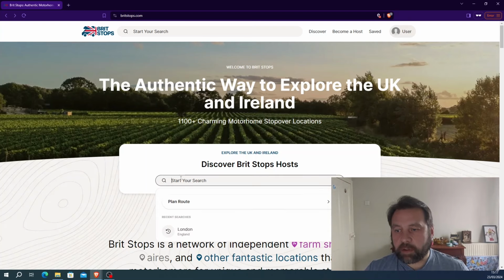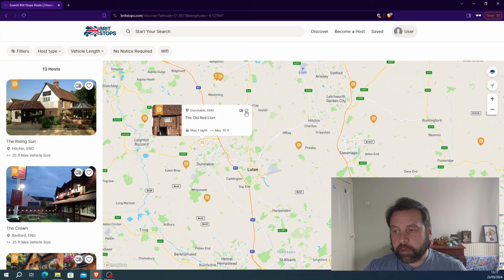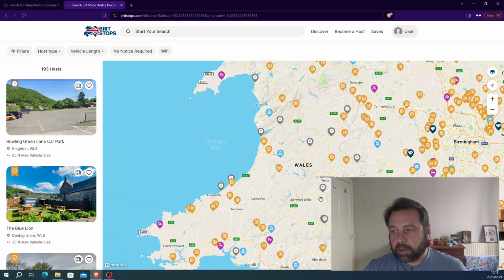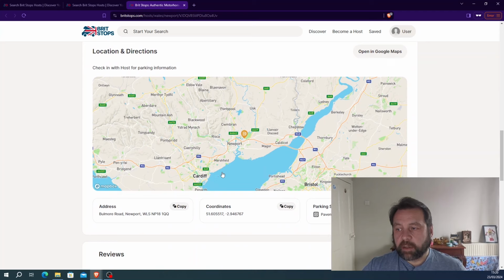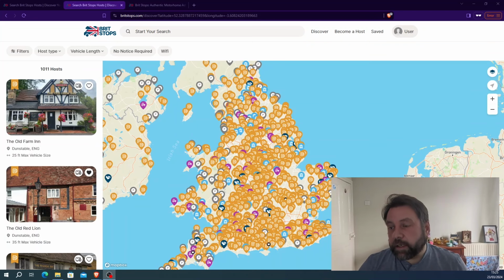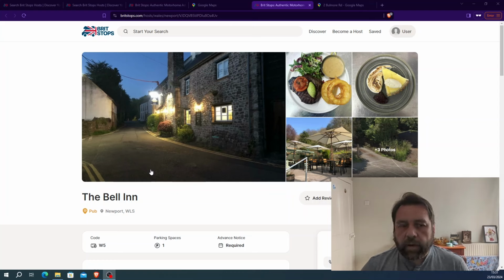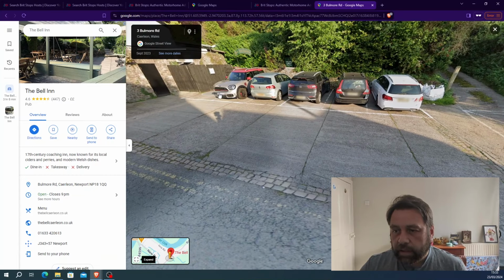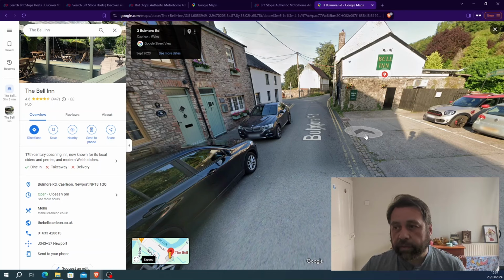Britstops UK Camper Stopover Site 2024 Updates Tips and Uses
Britstops UK Camper Stopover Site 2024 Updates and Uses.

In this video we take a look at Britstops.com a subscription based UK campervan stopover site.

What's new? How do you use it? Is it good value?

Thanks